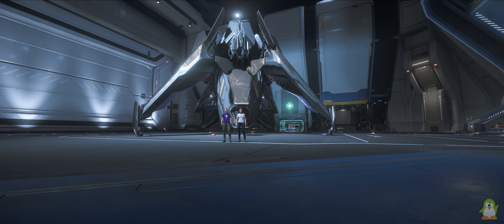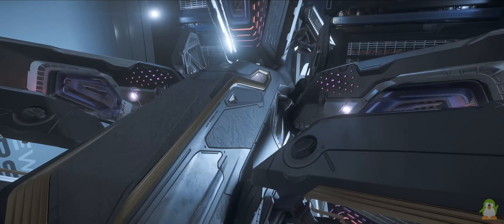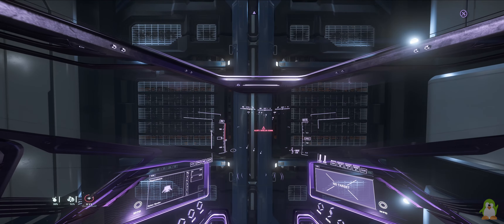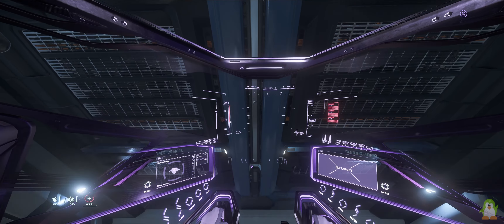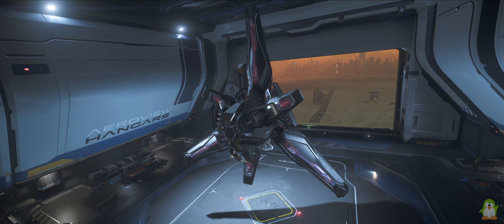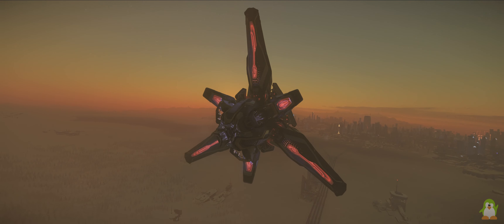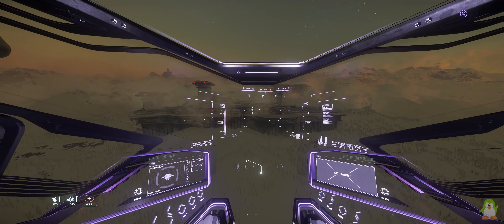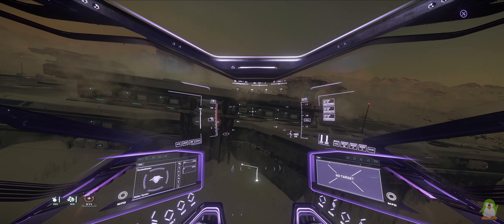Star Citizen: Syulen - Fly before you buy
Take a little tour and flight of the new Syulen in Star Citizen.  If you're considering buying it, please fly it before you buy.